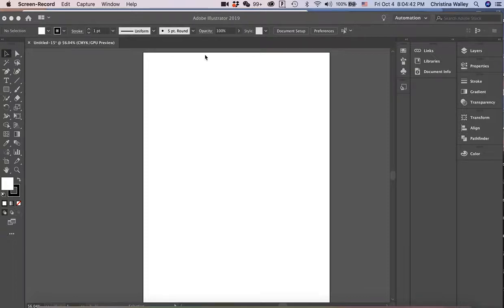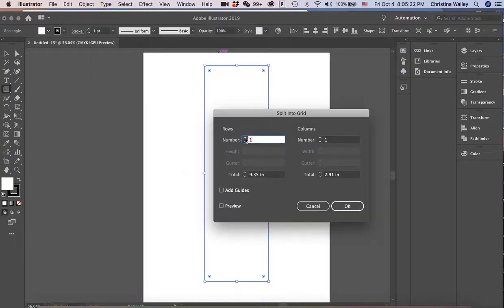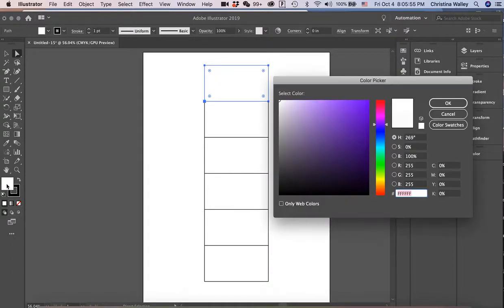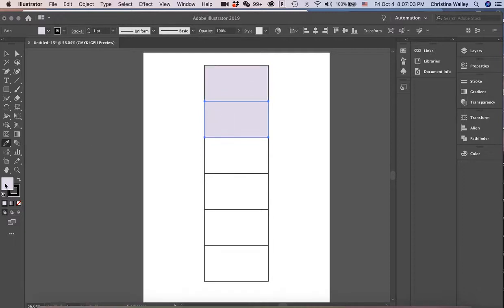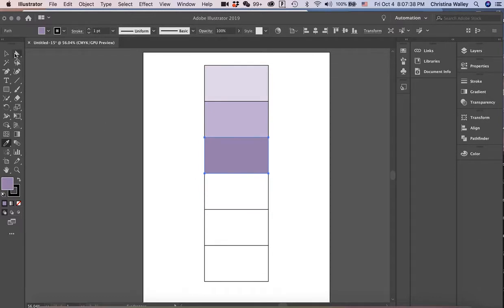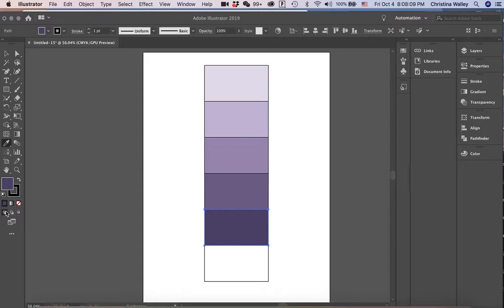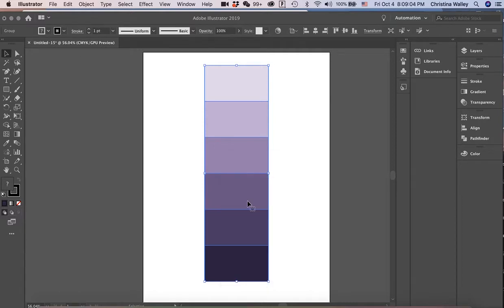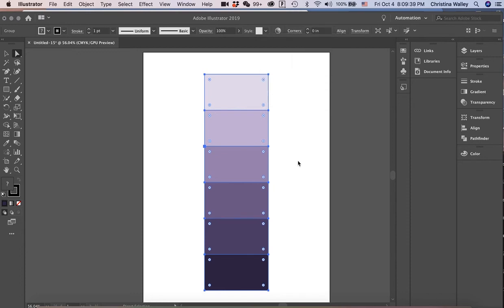Color Swatch Value